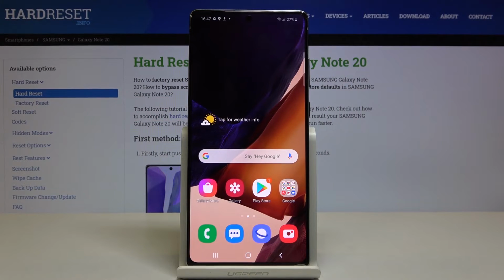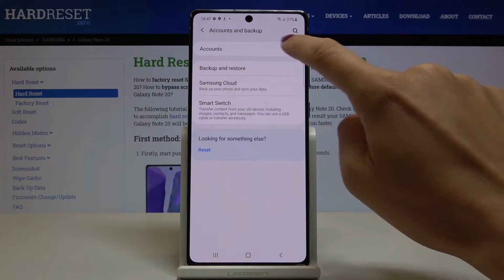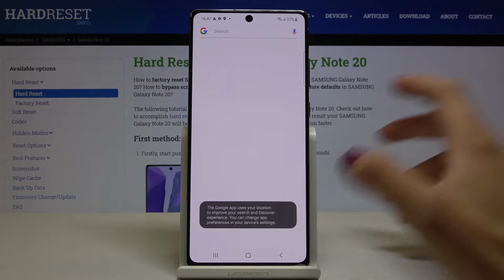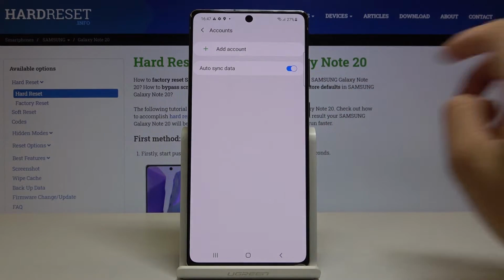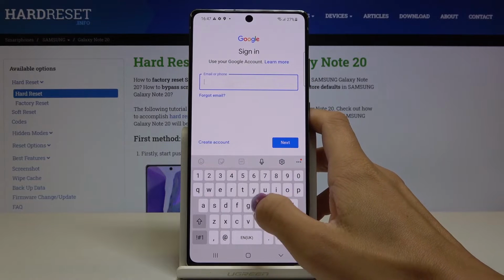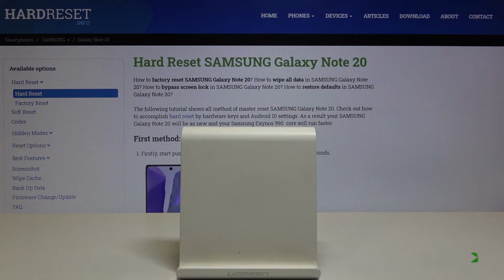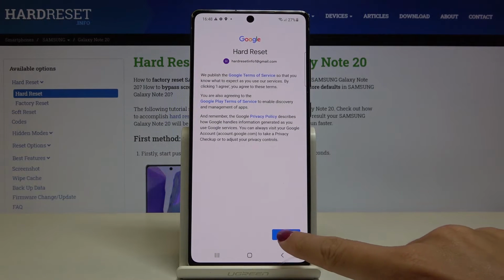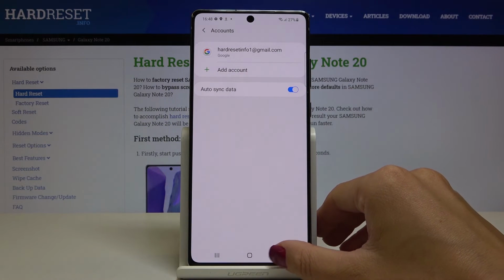How to Activate Google Backup in SAMSUNG Galaxy Note 20 - Allow Backup Data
Find more info about SAMSUNG Galaxy Note 20:
Check out attached video guide, where we show you how to create Google backup account in order to backup data in SAMSUNG Galaxy Note 20. If you wish to backup your personal data, then stay with us and learn how to successfully perform backup data in Samsung device. In the result, all our personal data will be transferred into Google server. Visit our HardReset.info YT channel and get more useful tutorials for SAMSUNG Galaxy Note 20.

How to enable Google backup in SAMSUNG Galaxy Note 20? How to add a backup account on SAMSUNG Galaxy Note 20? How to turn on Google Backup in SAMSUNG Galaxy Note 20? How to allow Google backup on SAMSUNG Galaxy Note 20? How to switch Google Backup in SAMSUNG Galaxy Note 20?